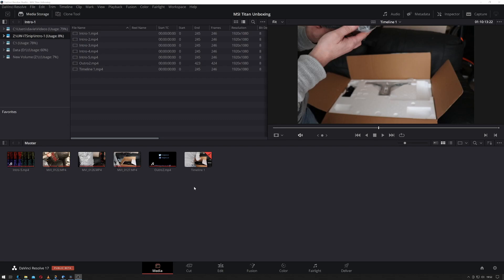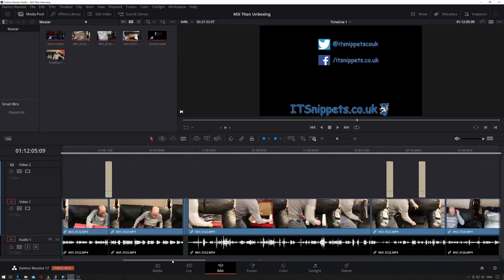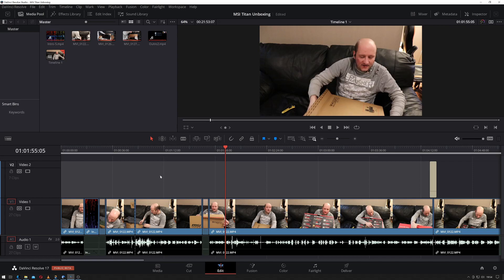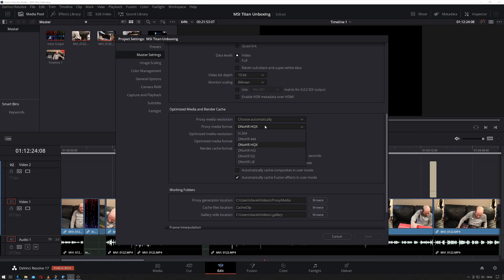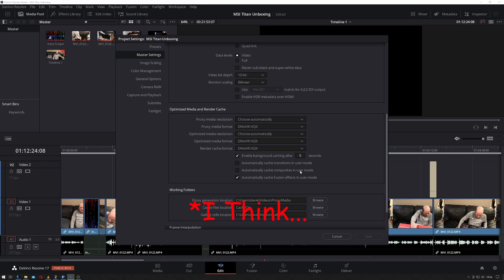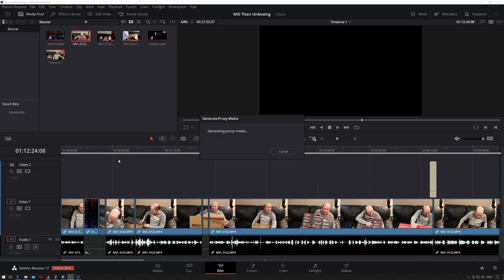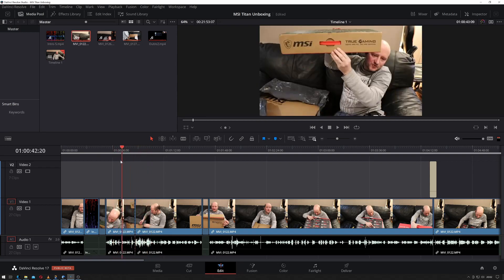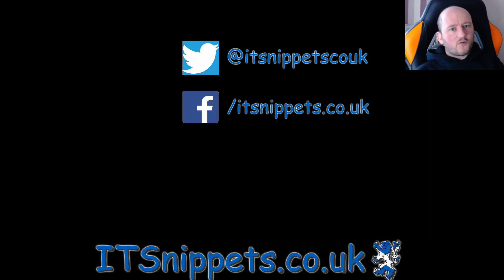Improve DaVinci Resolve Editing Performance Using Optimized Media (@youtube,@ytcreators)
In this tutorial I teach you how you can improve performance in DaVinci Resolve using Optimized media. This will speed up your editing by creating lower quality proxy files to edit on but still export a full quality resolution video.

*NOTES*

I'm aware i'm using the American spelling of Optimised.
I'm also aware I refer to Graphics card/Hardware Encoding a few times during this video. The free version of Resolve does not use hardware video encoding in a lot of places, however free users are most likly to be the users who gain the most performance using Optimised media.